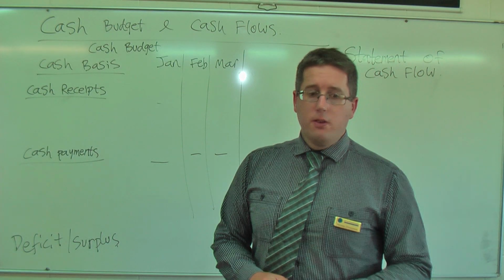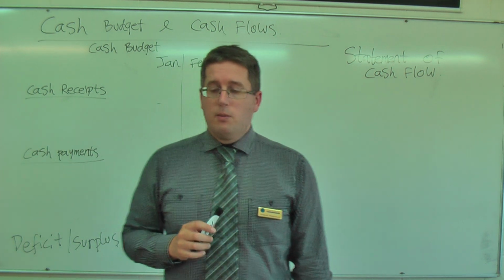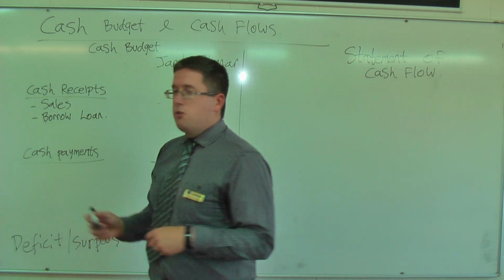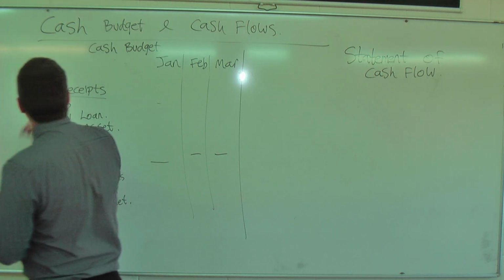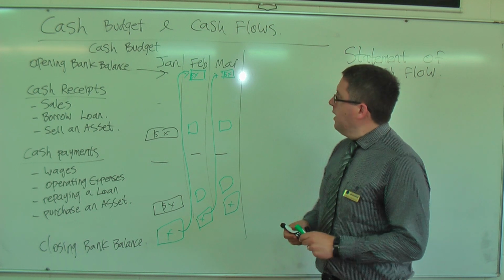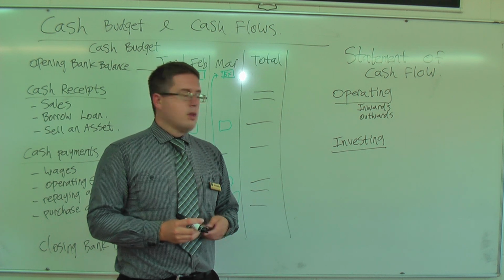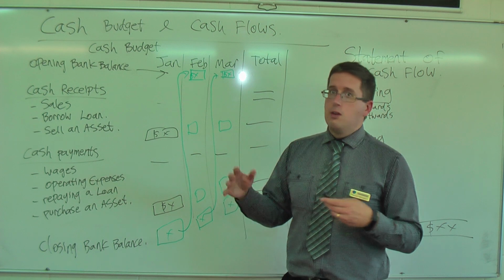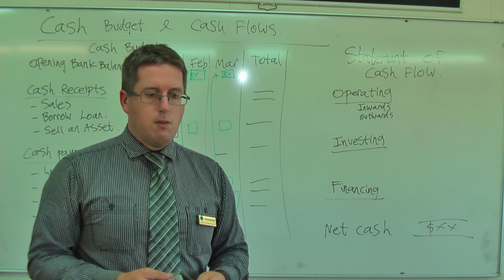15 Cash Budgeting and Cash Flow Statements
This video focuses on our class that looks at Cash Budgeting and preparing a Statement of Cash Flow.